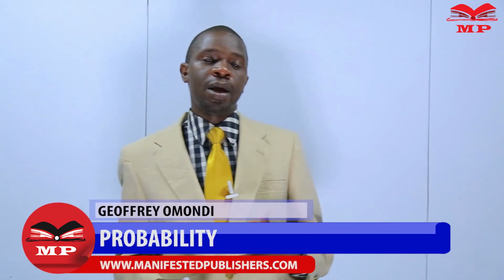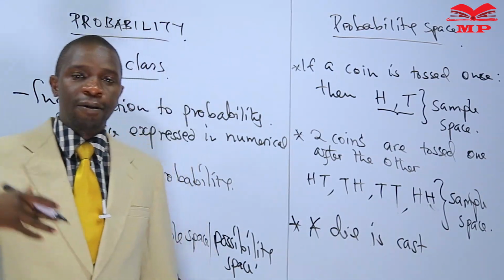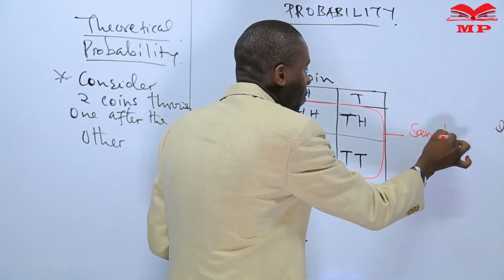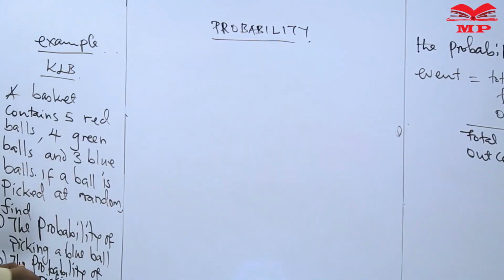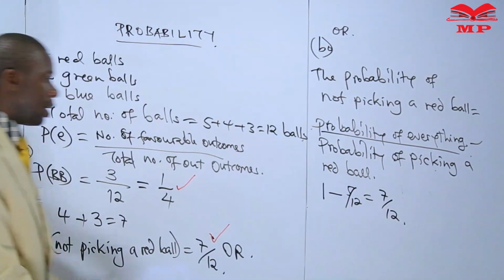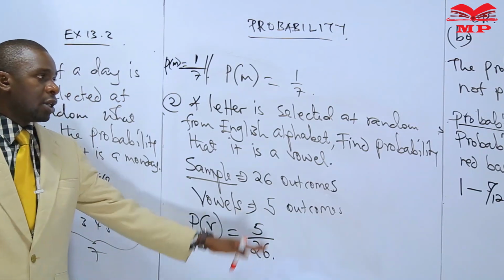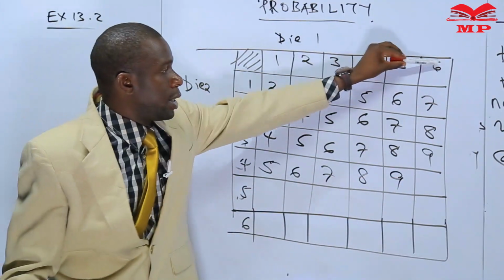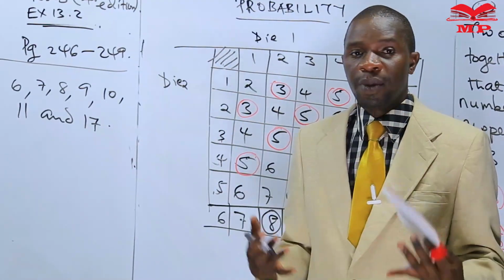Theoritical Probability_L2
🔢 Theoretical Probability | Mathematics & Statistics Lesson 📐

Learn the fundamentals of theoretical probability in this detailed mathematics lesson! Understand how probability is calculated based on possible outcomes rather than experiments.

💡 Key Topics Covered:

Definition and meaning of theoretical probability

Difference between theoretical and experimental probability

Formula for theoretical probability:

𝑃
𝐸
Number of favorable outcomes
Total number of possible outcomes
P(E)=

Examples using coins, dice, cards, and spinners

Simple problems and step-by-step calculations

Application of theoretical probability in real-life scenarios

🎯 Who Should Watch:

Mathematics and statistics students at beginner level

Teachers preparing lessons on probability

Anyone interested in learning how to calculate probability using theory

📘 Learn With Manifested Publishers:
Structured lessons with worked examples, exercises, and visual explanations to help learners master theoretical probability concepts.